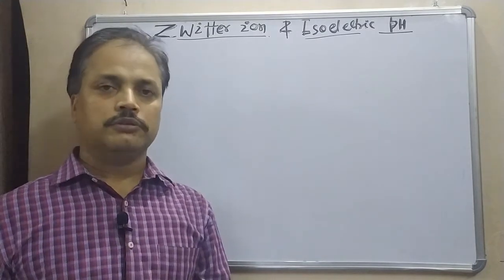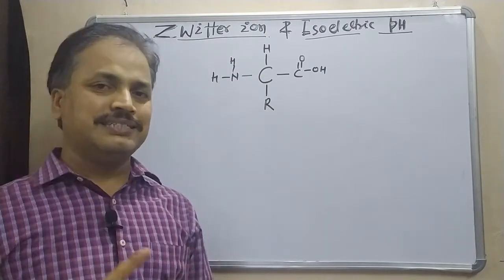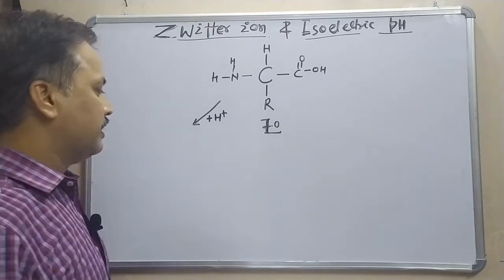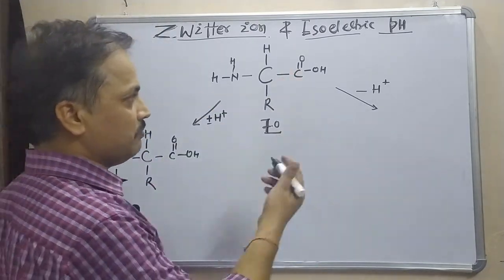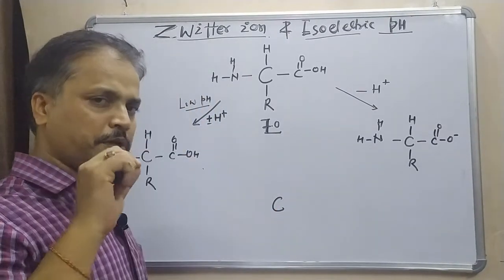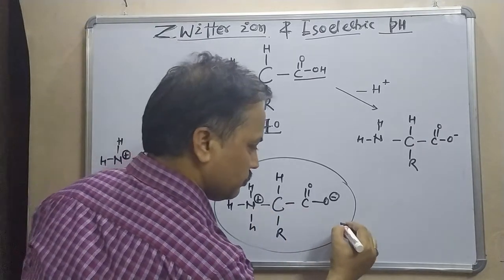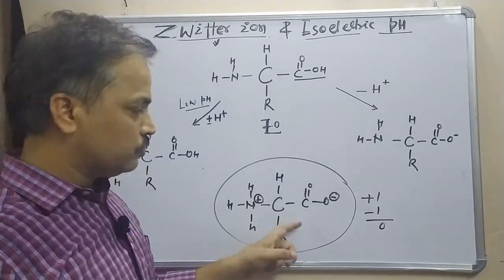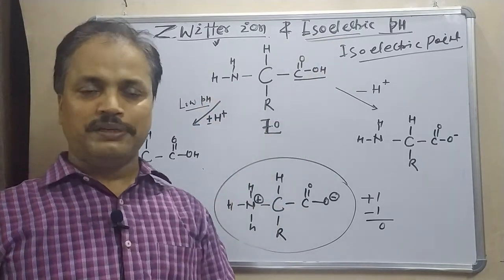Zwitter Ion and Isoelectric pH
In simple terms, it is as ion possessing both positive and a negative electrical charge. Since the molecules contain two opposite charges, Zwitterion is most of the time electrically neutral or the net formal charge is zero. A zwitterion is one of the unique and referred to as “inner salts“.